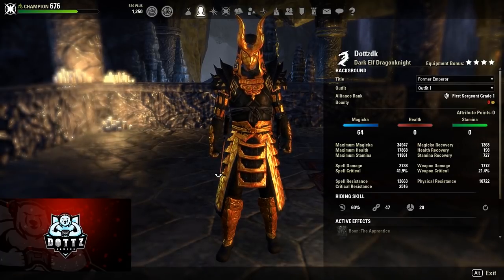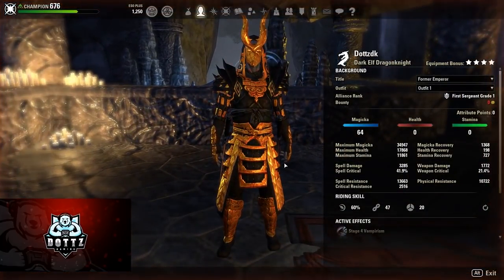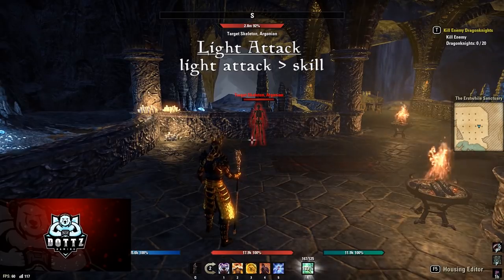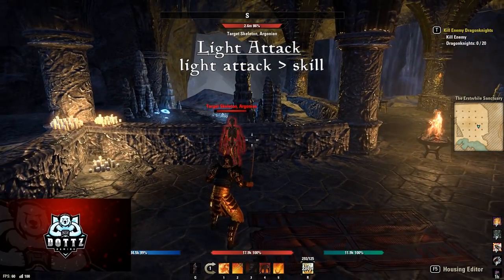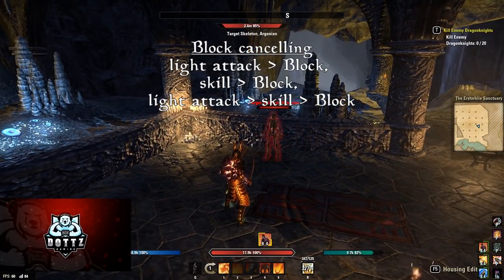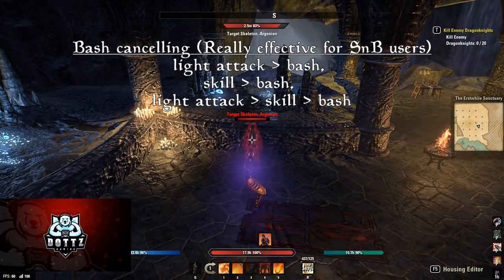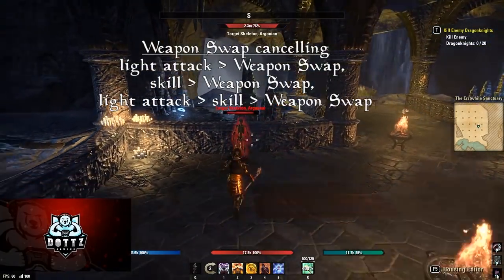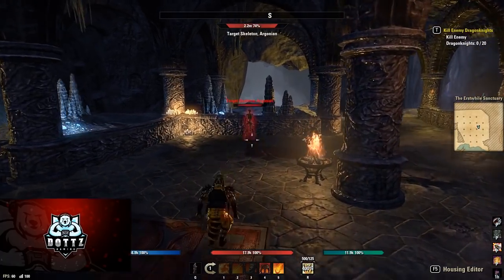ESO Beginner Guide - Animation Cancelling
This Elder Scrolls Online beginner guide covers the various types of animation cancelling in the game. Animation cancelling is essential to learning if you want to elevate your game to the next level, and this guide will show you all the types you need to learn as well as how to do them!